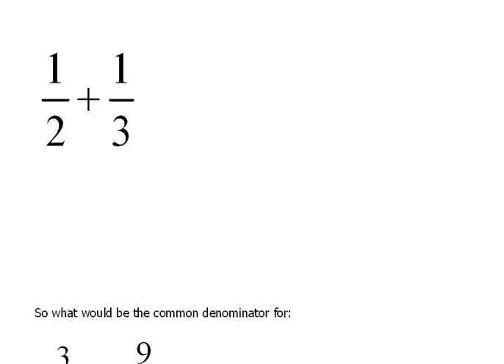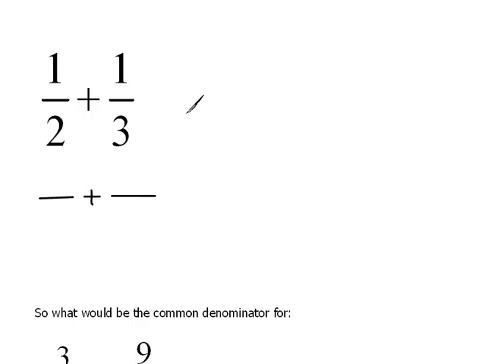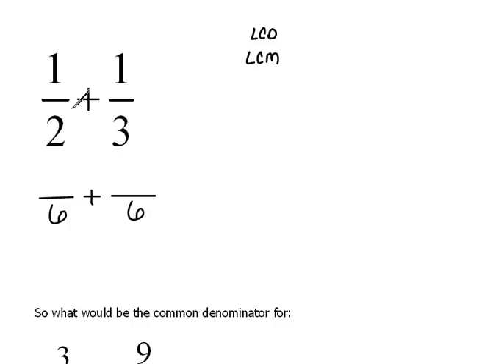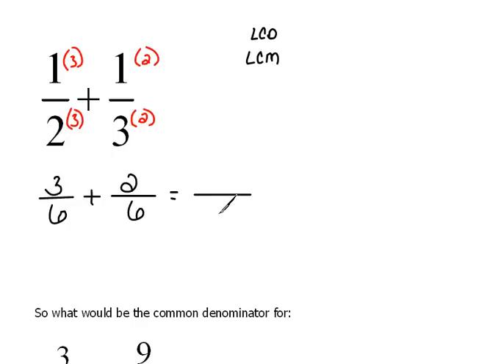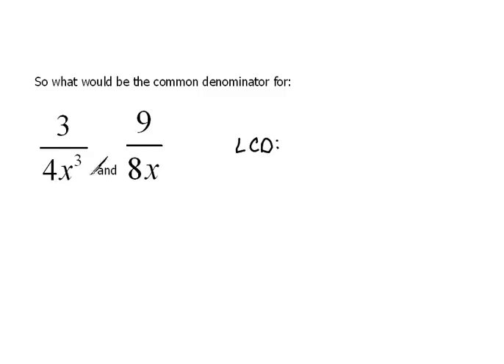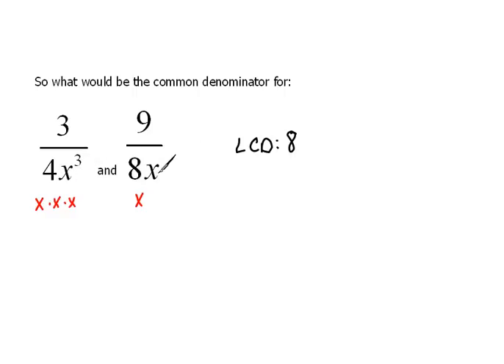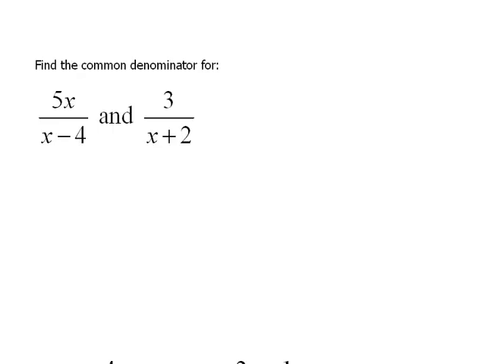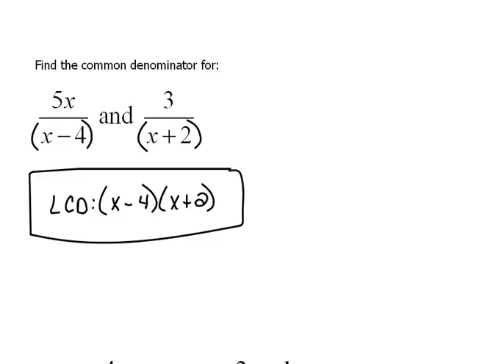Finding LCD of Rational Expressions 5.2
Review of finding least common denominator of fractions and applying that concept to rational expressions.